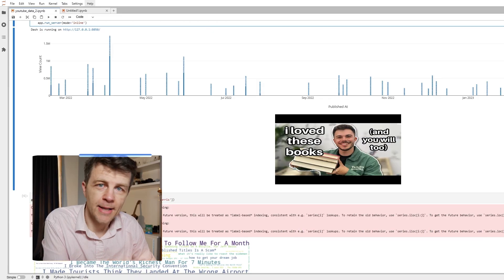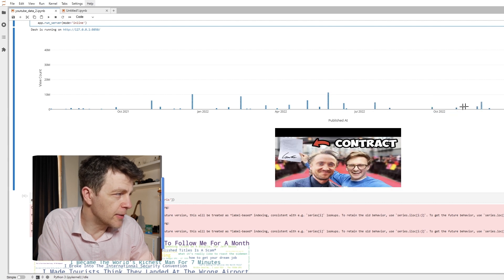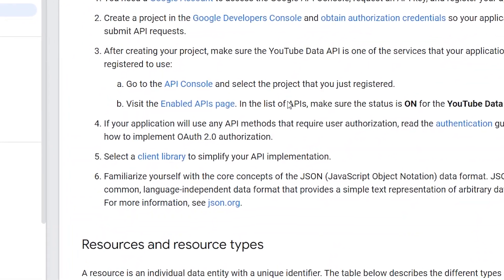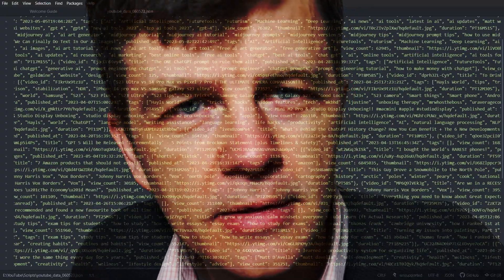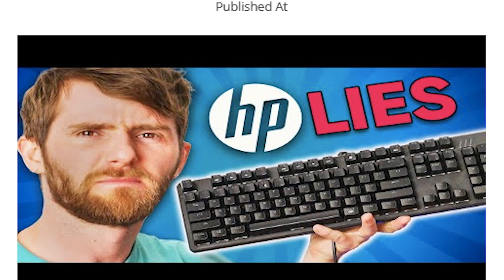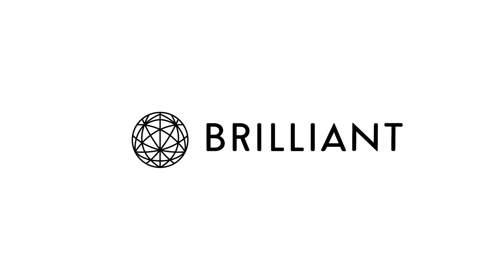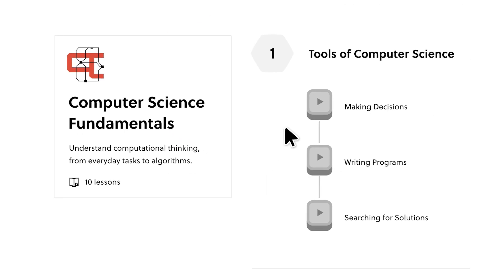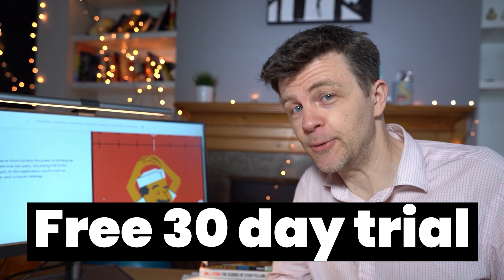A delightful little PYTHON project. Go on, give it a go!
Coming up with ideas for projects can be challenging. Here is a 5 in 1 project plan for python programmers. It uses the YouTube API.